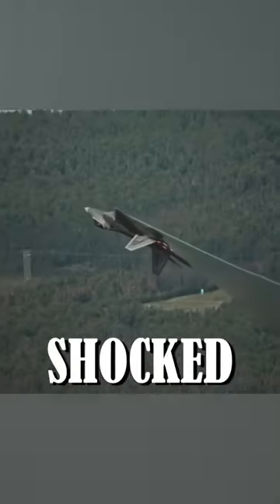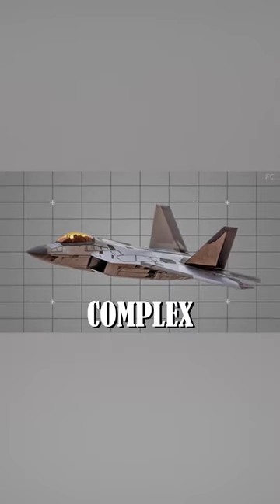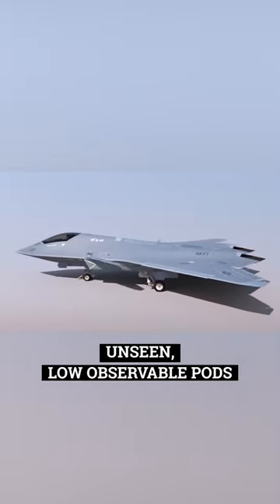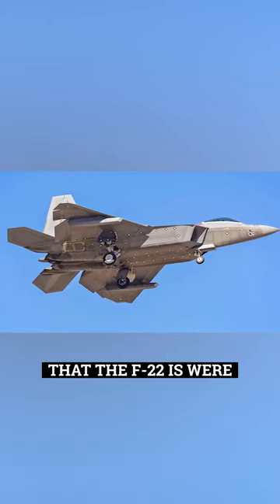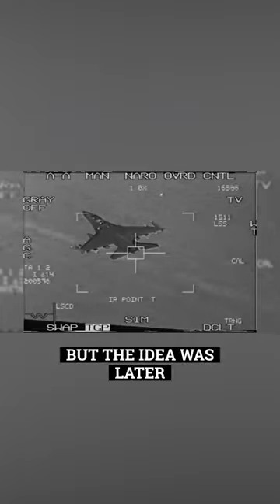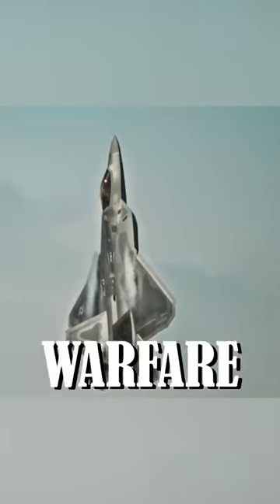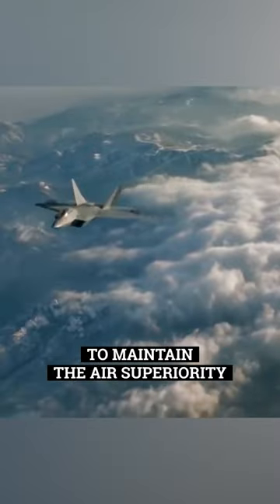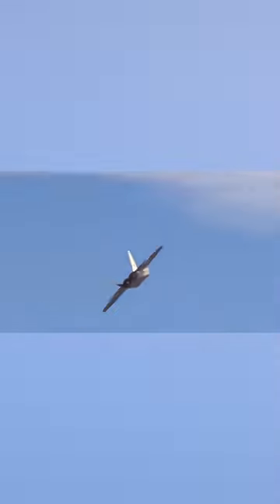INCREDIBLE! New F-22 Raptor After Upgrade Shocked The World